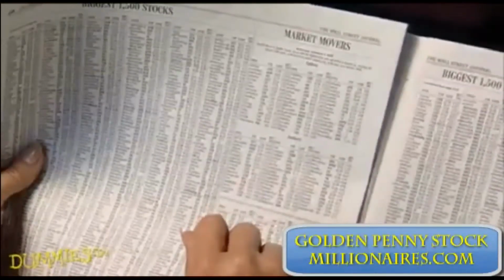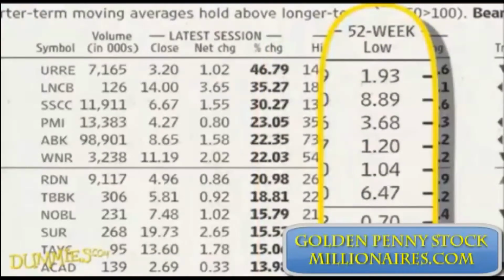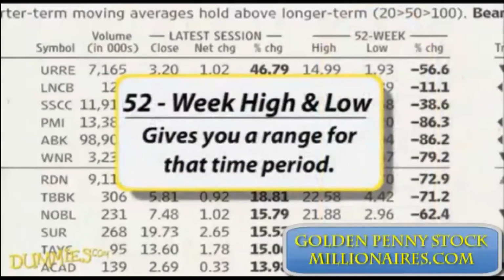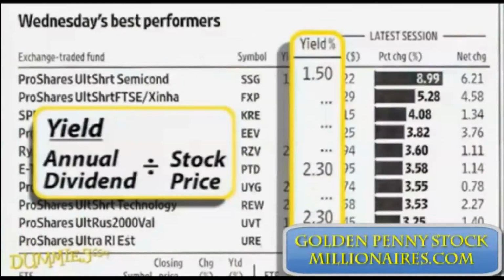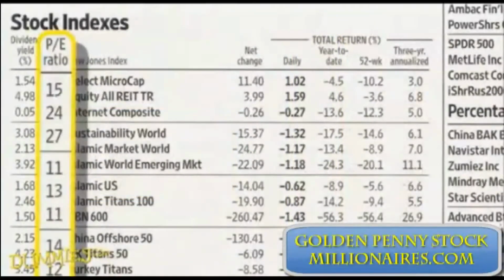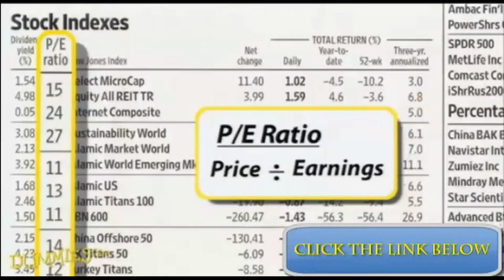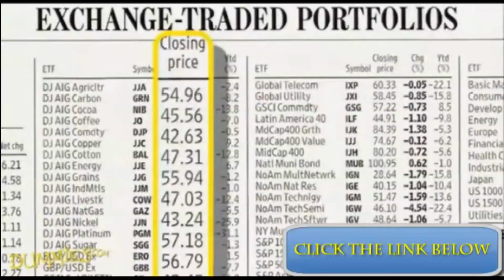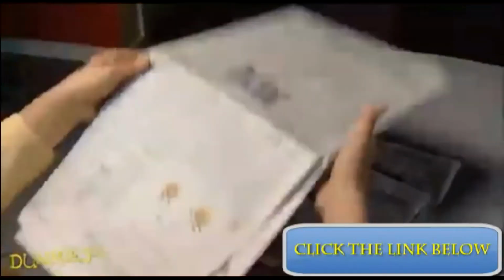The Best Of NASDAQ Penny Stocks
When looking for your stocks,do you search
NASDAQ penny stocks?

Golden Penny Stock Millionaires is the
most talked about professional stock
trading newsletter.

We give you the best high probability
NASDAQ penny stocks on the stock
market.

Our blend of fundamental, and technical
analysis is key in finding the best stocks.
That are traded on the NASDAQ, and other
markets.

Join the number one stock trading community
here at Golden Penny Stock Millionaires today.

Click the link below for your own hot NASDAQ
penny stock picks today.